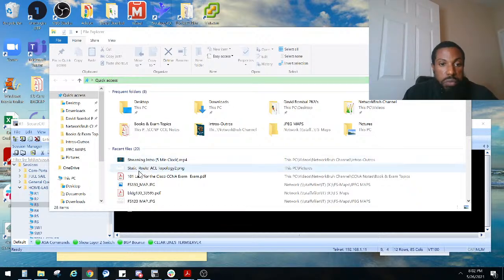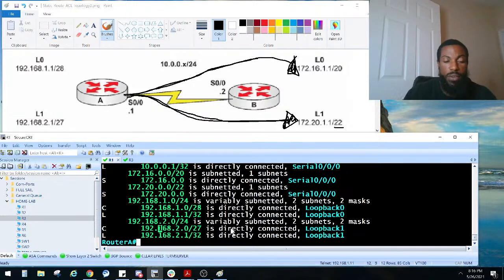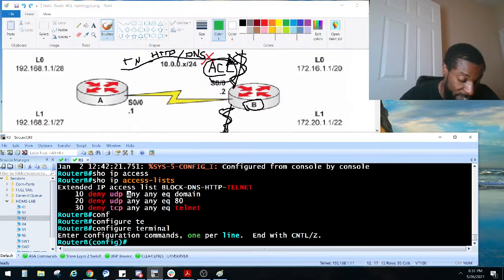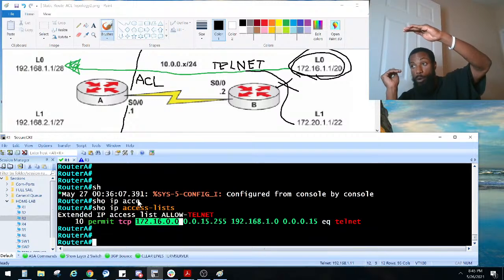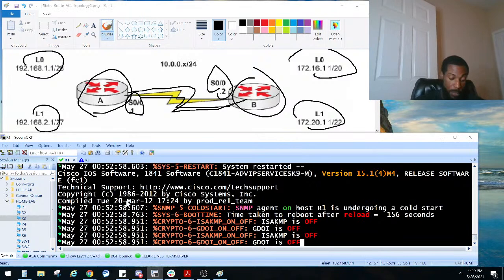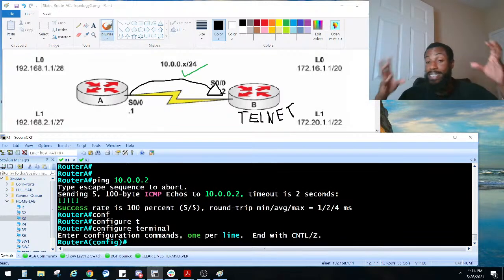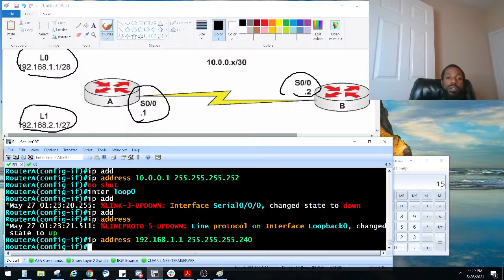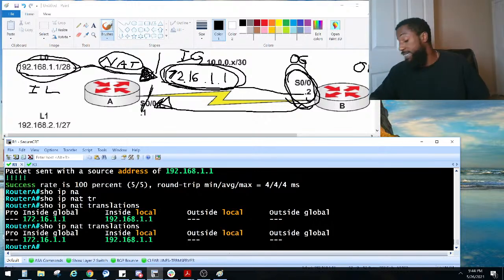NetworkBruh LiveLabs E73 (Challenge Lab 2: Static Routes and ACLs)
You know what time it is...  BRUH BRUH BRUH!!! These challenge
labs consist of two or more of the technologies we have already covered. There is no solution as such but if you get really stuck, you can check out the configurations from the lab guide below.

Lab Guide We used:
101 Labs - Cisco CCNA: Hands-on Practical Labs for the 200-301 - Implementing and Administering Cisco Solutions Exam